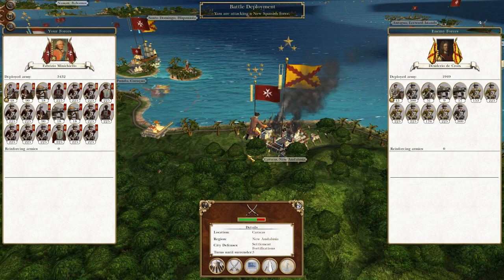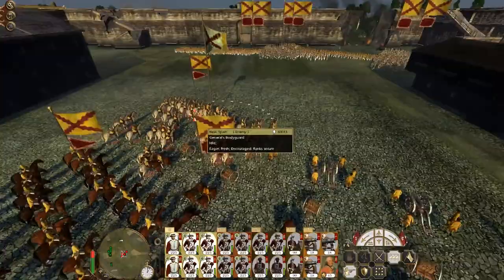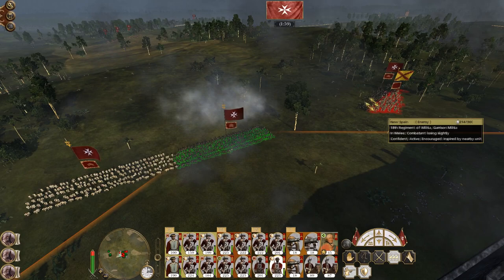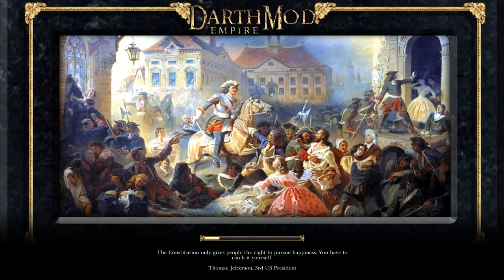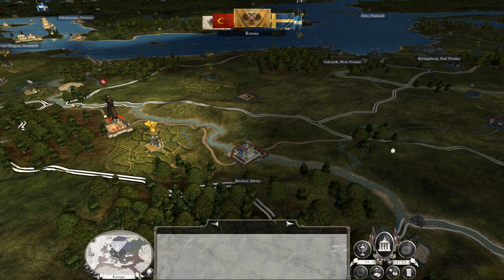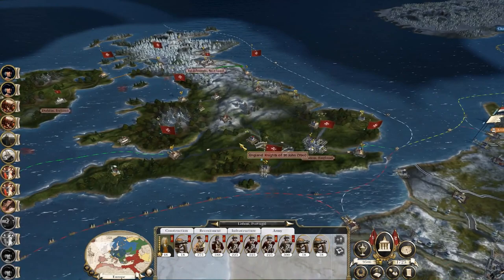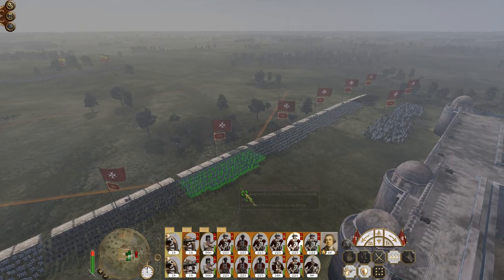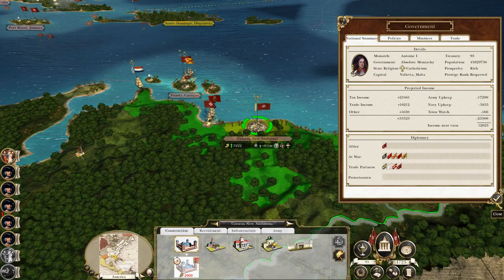Let's Play Empire Total War: DM - Knights of St John #37 - Caracas Recapture!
Hey guys, welcome to the next episode of my Empire Total War Lets Play as the Knights of St John - in this episode we recapture Caracas from the New Spaniards!